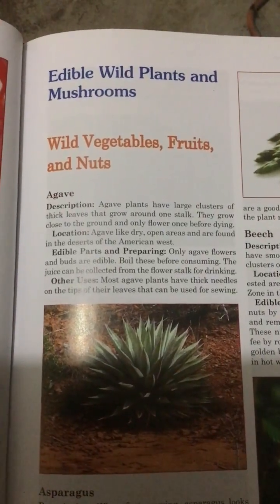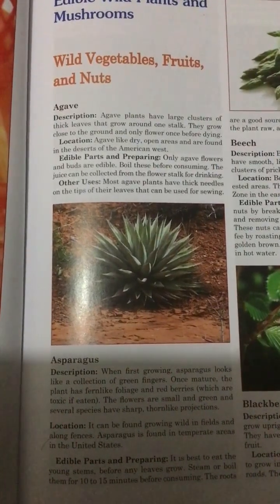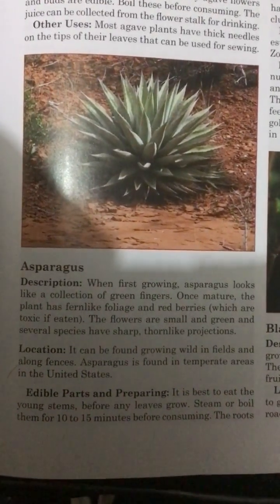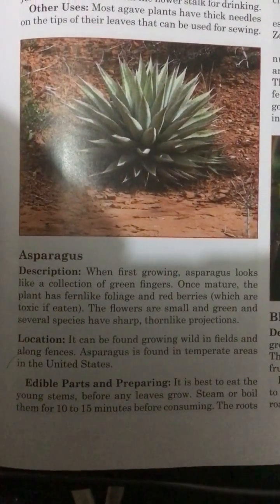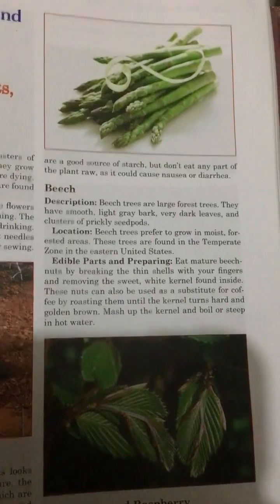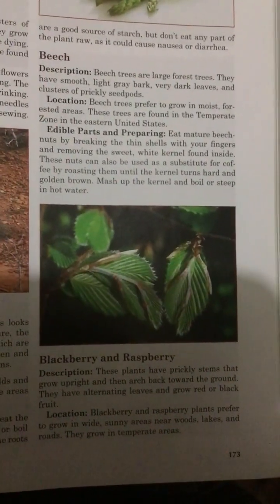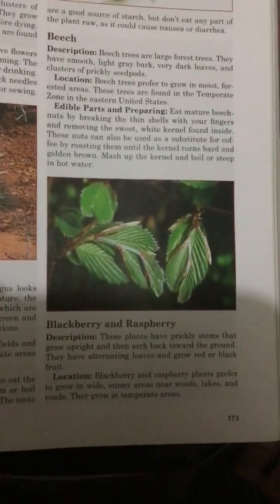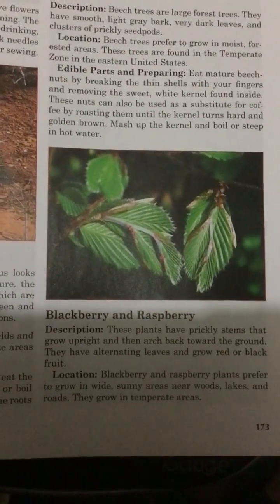Homesteading pages 172-173, Edible Plants, Asparagus, Beet’s, Agave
Homesteading pages 172-173, Edible Plants, Asparagus, Beets